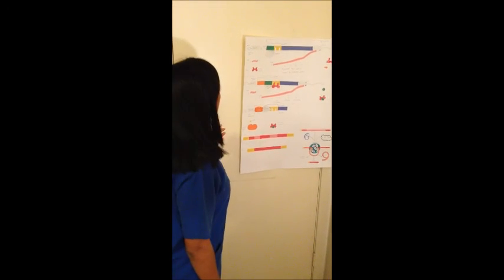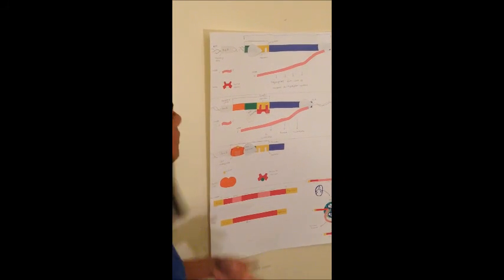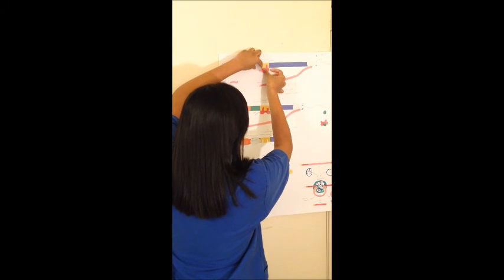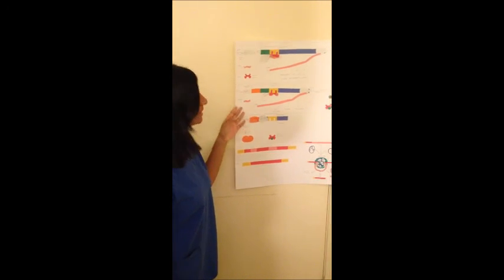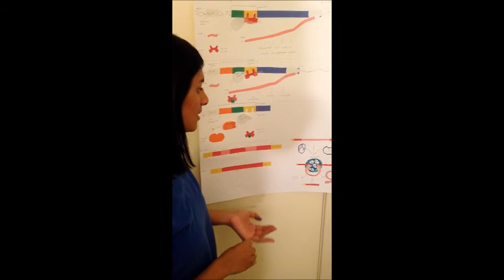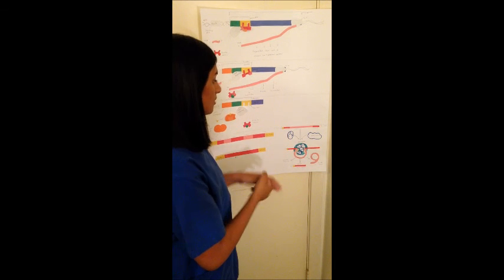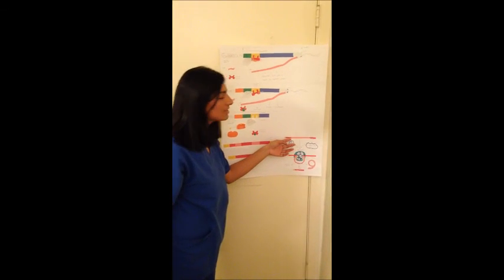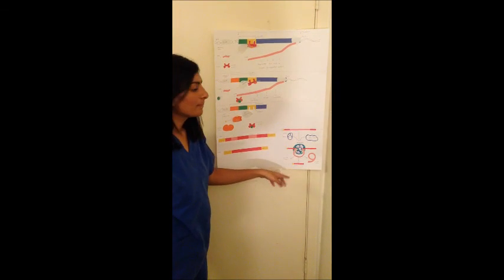My Movie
Shveta's AP Bio video project